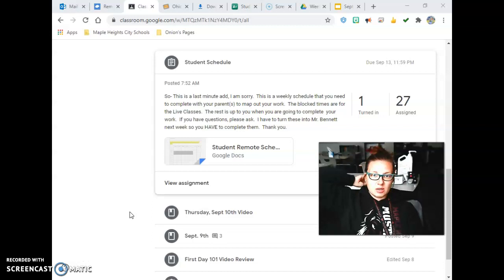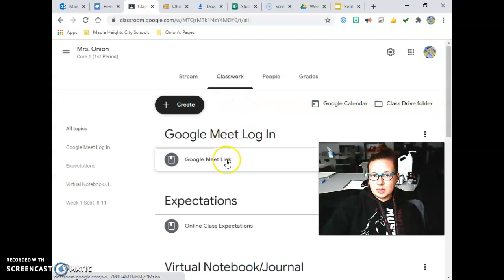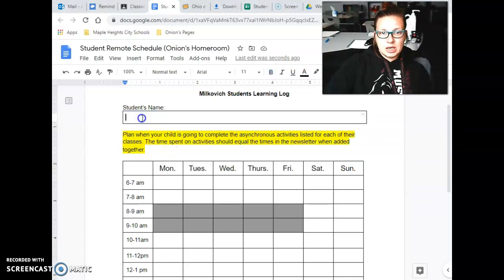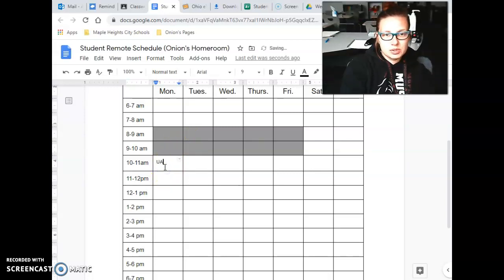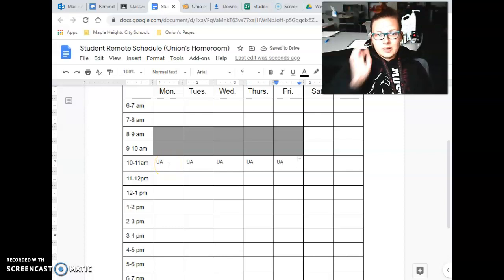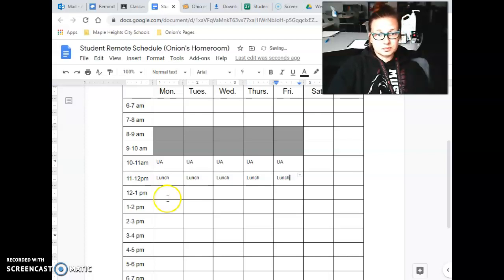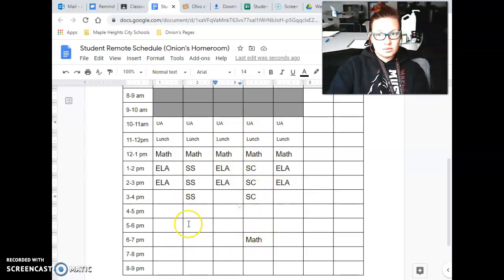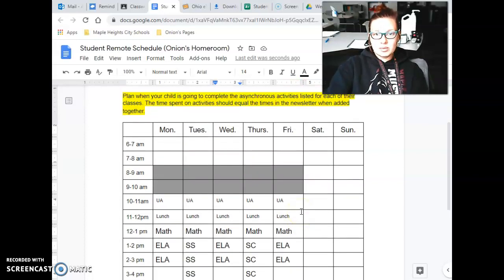Student Schedule Help Video